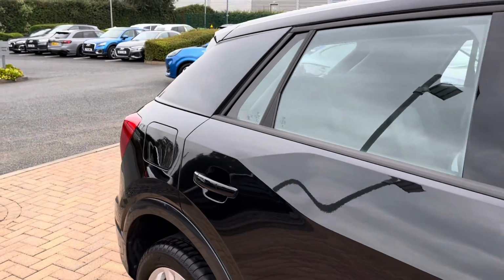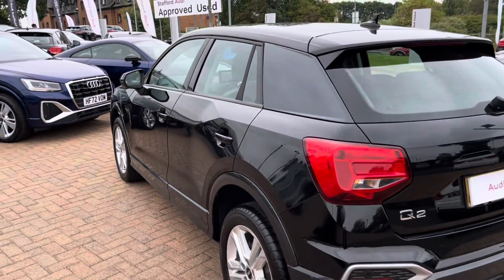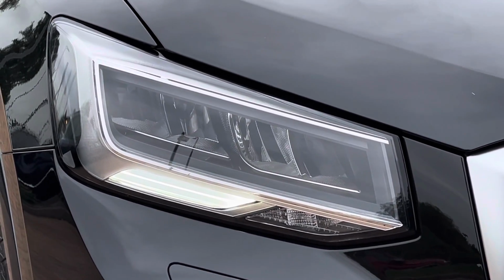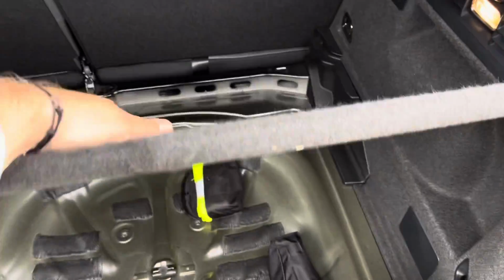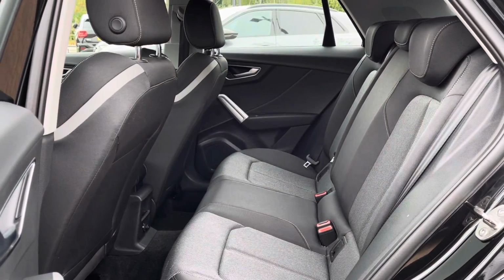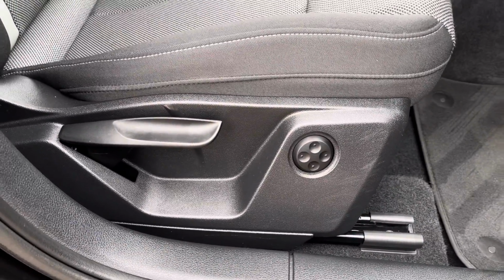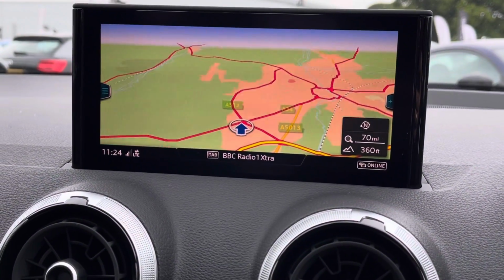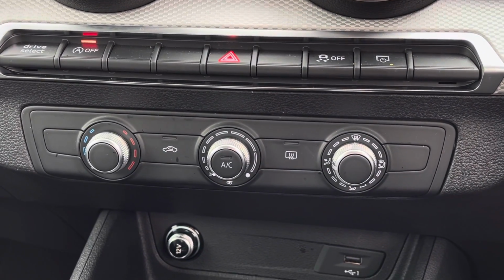Approved Used - Audi Q2 Sport 35 TFSI 6-speed manual at Stafford Audi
Just into our stock, this Approved used Audi Q2 Sport 35 TFSI finished in Brilliant Black.

Reg number: LY73TRV
Fuel: Petrol
Transmission: Manual
Mileage: 2,512

Features include:
Isofix points
auto folding mirrors
Virtual cockpit
Sat Nav

Timings:
Introduction- 00:00
Vehicles specification- 00:25
Exterior key features- 00:45
Boot Space- 01:05
Rear & Front seats- 01:20
Interior key features- 02:00
Outro- 02:45